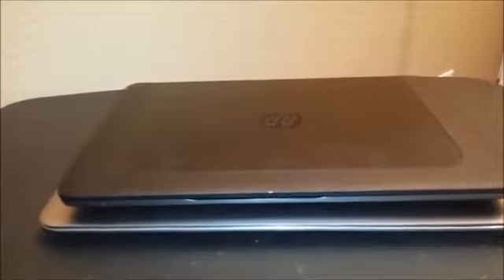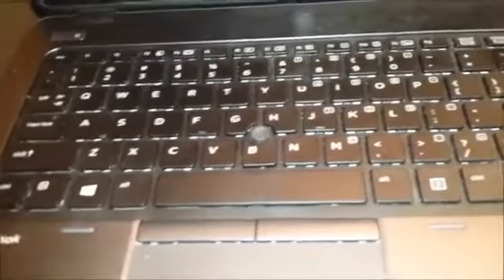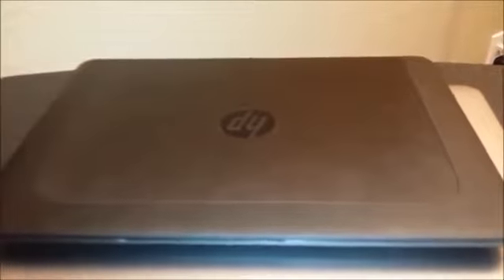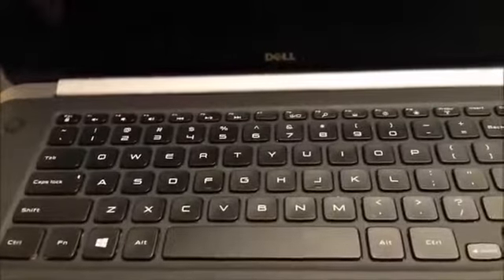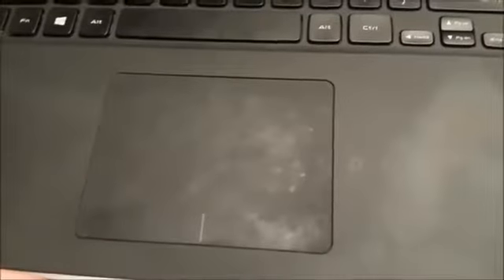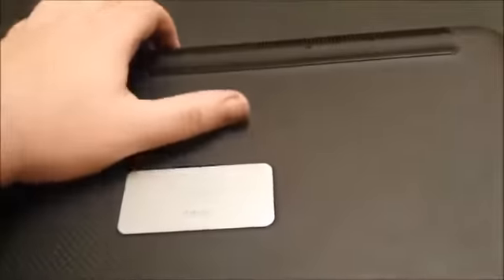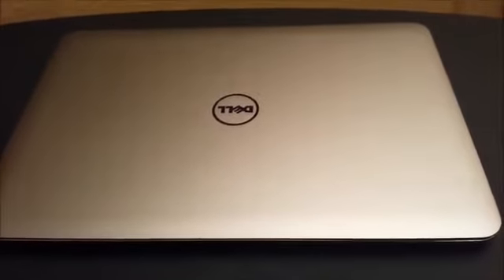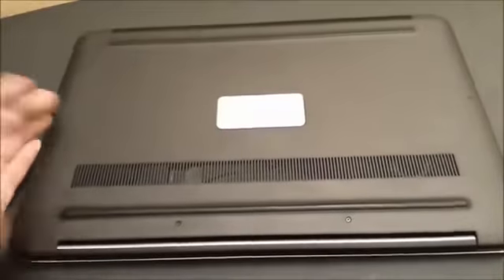zBook 14 vs Dell m3800 ultra book workstation comparison